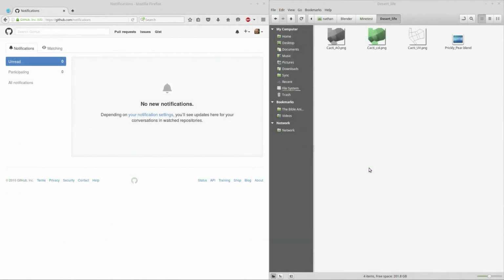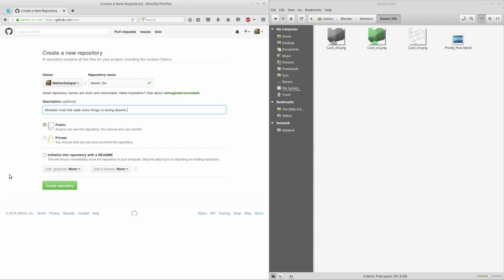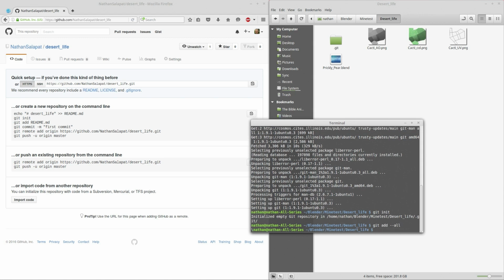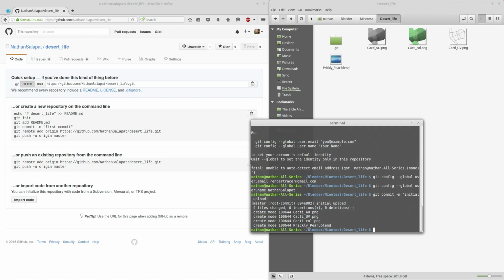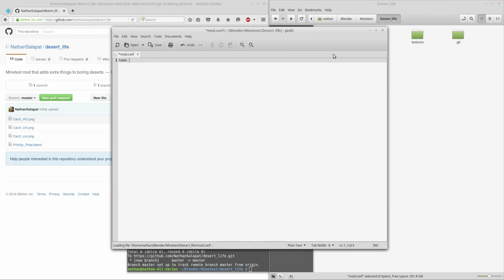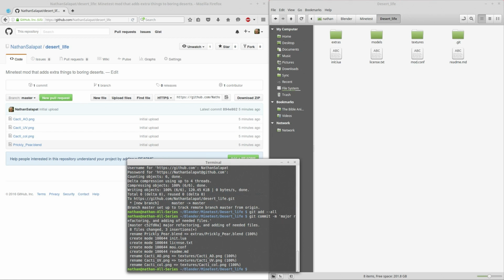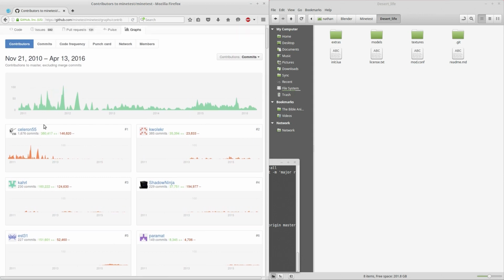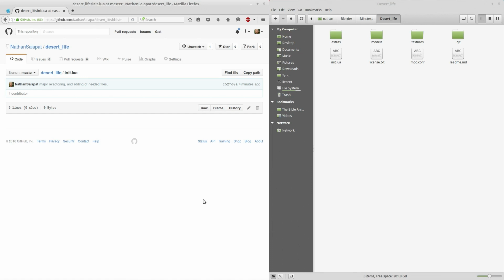Minetest Modding Tutorial: Github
Using Github is a great way to make sure people can easily update to the latest versions of your mods, it also makes it super easy for people to contribute and fix bugs or add features.